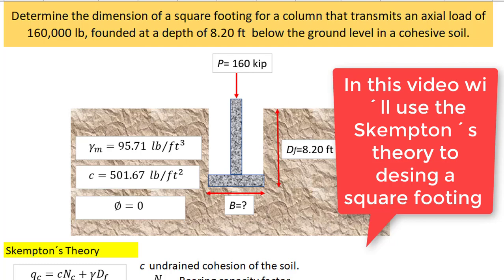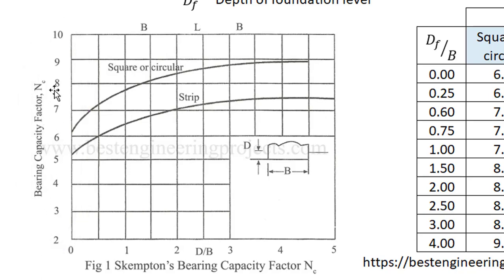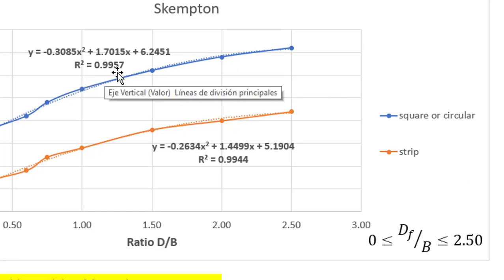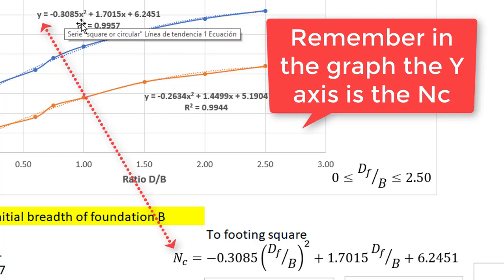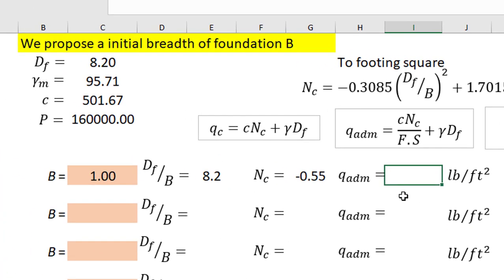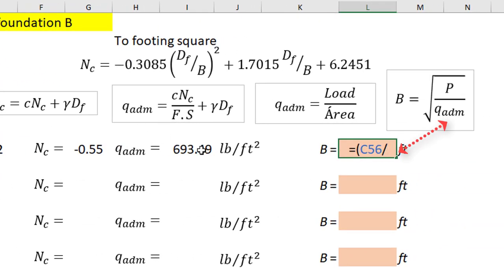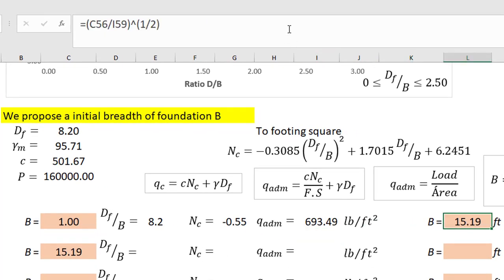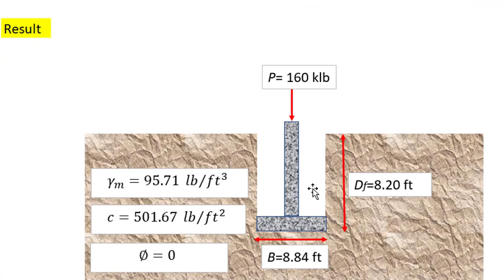Skempton theory for cohesive soils | Square footing Soil Mechanics exercise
Note: Change the video quality to more than 480p.
In this video we will calculate the width of a square footing in a purely cohesive soil stratum using Skempton's Theory.
Instead of finding the Nc (Bearing Capacity Factor) graphically, we have found an equation to find any Nc with any D/B ratio less than or equal to 2.5, with this formula we iterate until we find the width B of the footing.